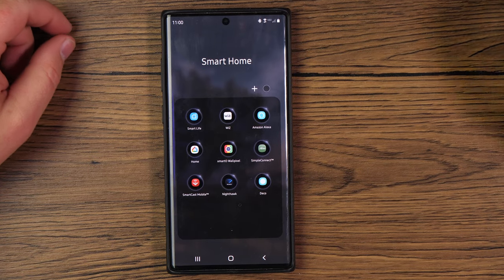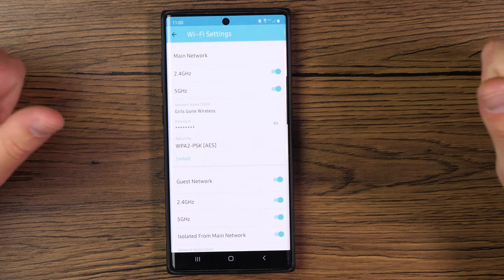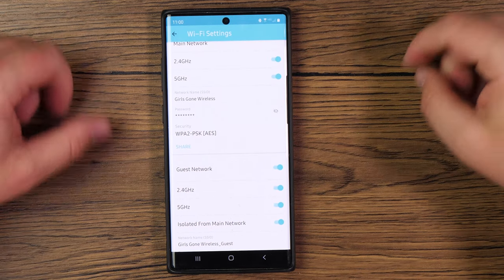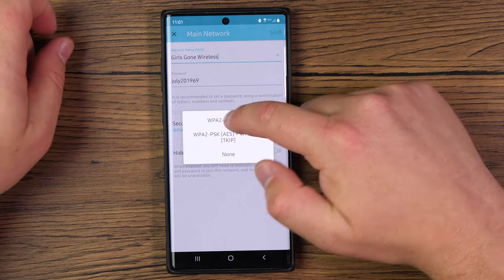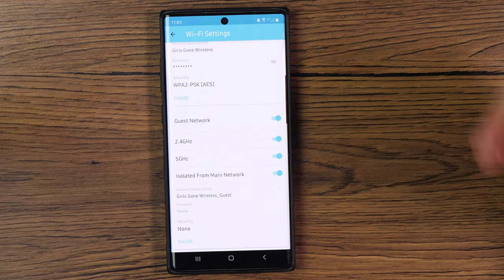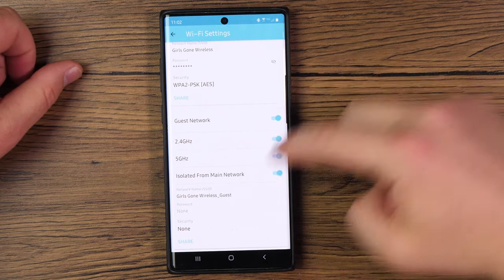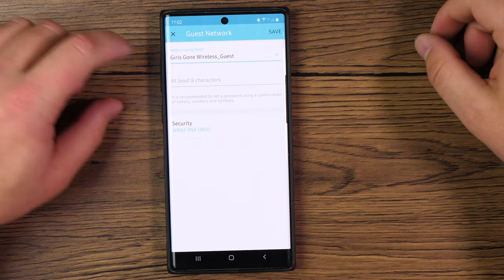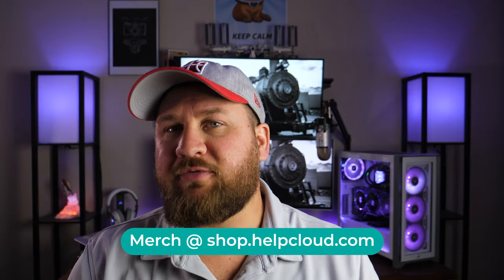Change Your WiFi Settings On Your Deco WiFi System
In this video, we cover how to change or modify your Wifi settings with your Deco Mesh Wi-Fi System

Deco provides better coverage and a stronger signal than routers and range extenders with multiple units working together seamlessly. A Deco system can connect more devices than a traditional router, supporting a mix of up to 150 smart home and WiFi devices.

► Read our post 5 of the Best Mesh Wi-Fi Routers Money Can Buy